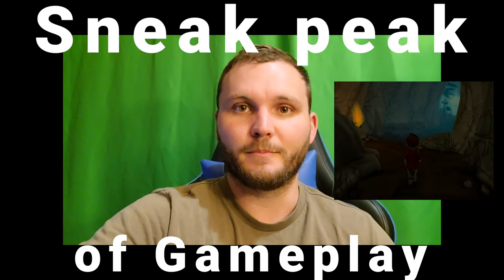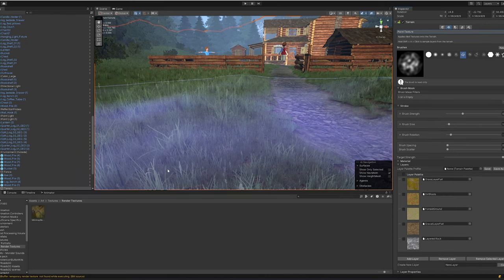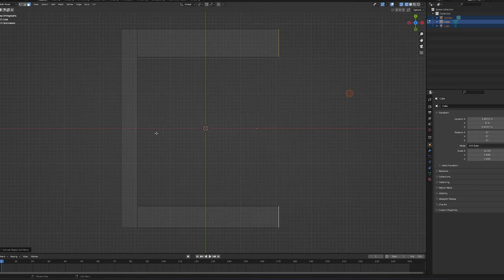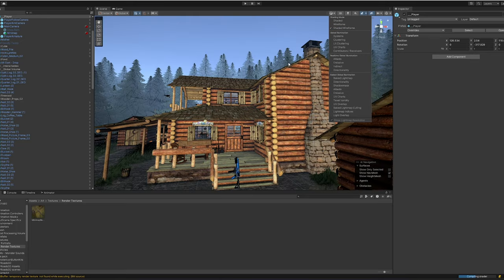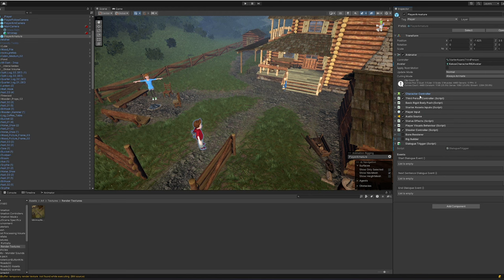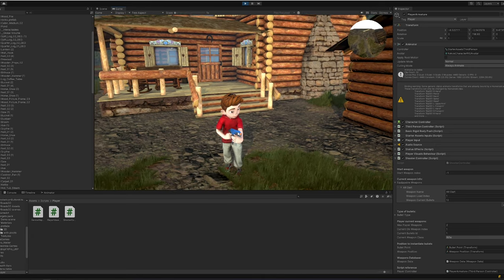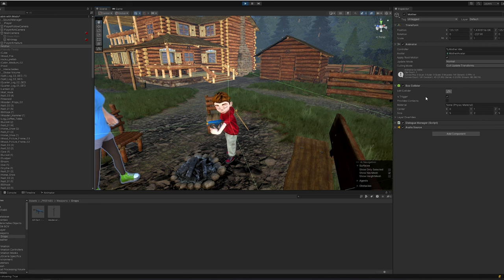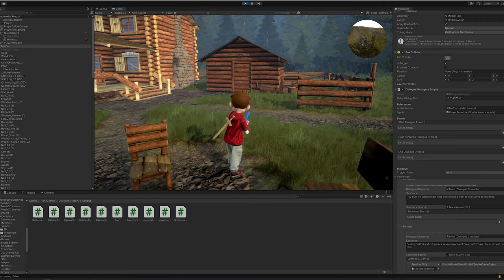Using my game as example for beginning Game Development | DevLog 3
I recently asked my community what all the responsibilities are of an independent game developer, and the number of jobs a single developer does is HUGE.

I'm Chad McRae and I'm the developer behind two commercial games and currently working on my third game, Spookville: Cabin Escape.

I give a quick overview of 3 different responsibilities, level design, 3d modeling, and programming featuring scenes and objects from Spookville. This introduction may be super helpful for someone just entering the game development realm to see what the game looks like inside of the editor.

how to get into game development,unity vs ue,game,engine,better,school,beginner,study,program,game development beginner,level design,terrain,c# unity game development,3d modeling blender,behind the scenes